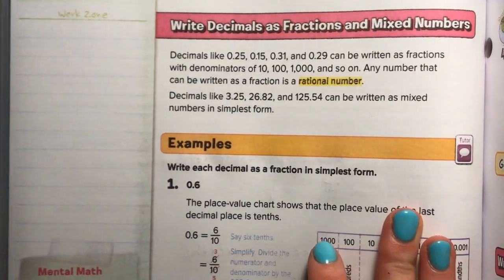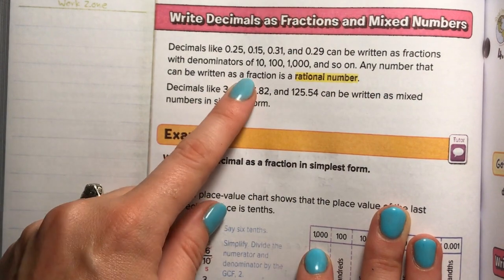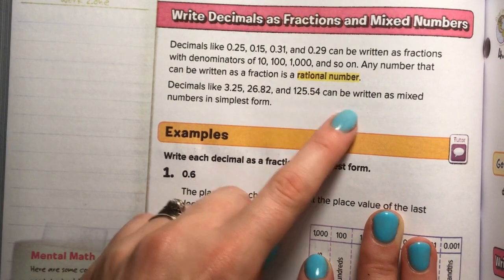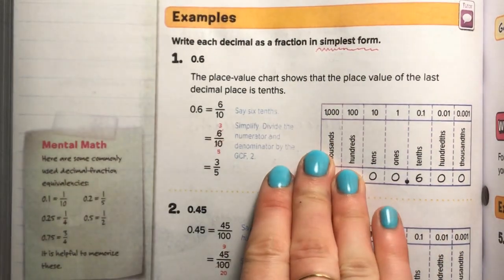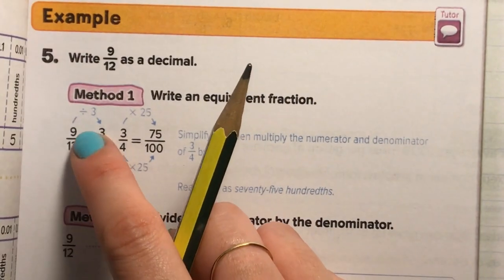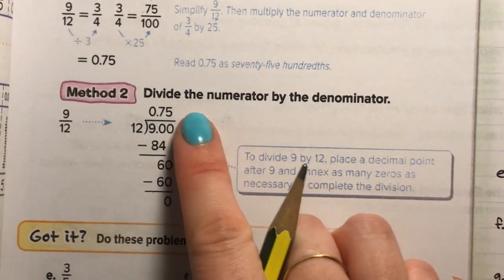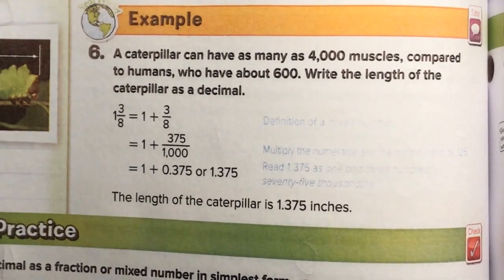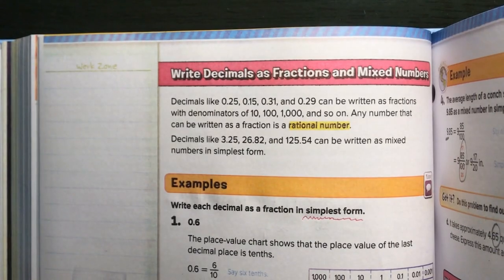Course 1 Chapter 2 Lesson 1